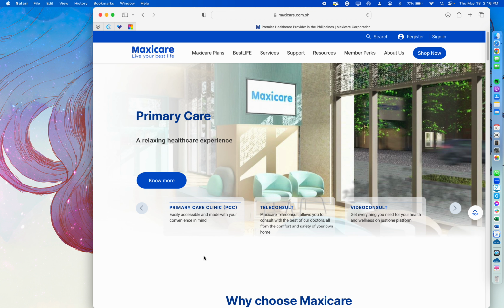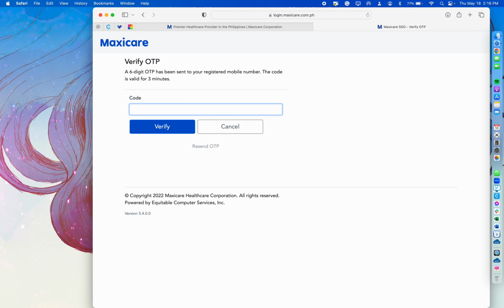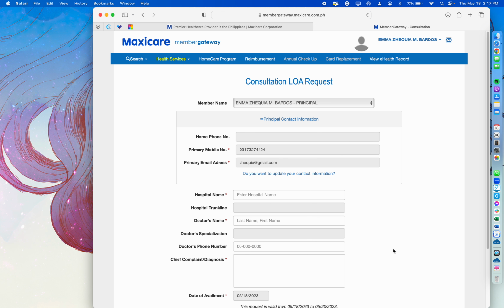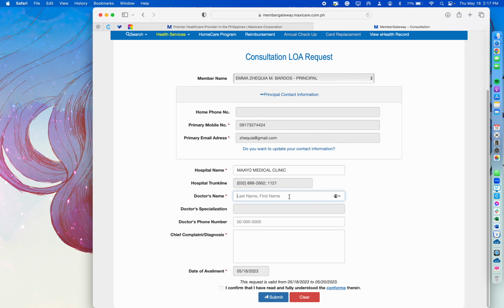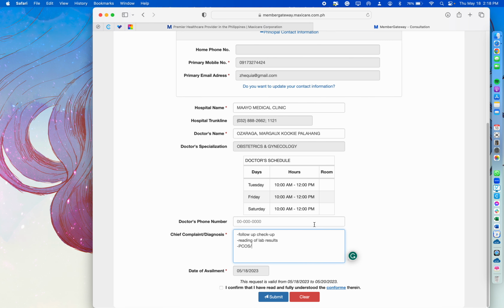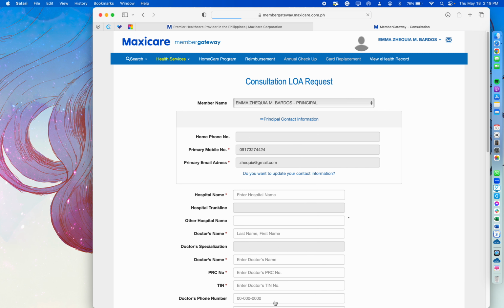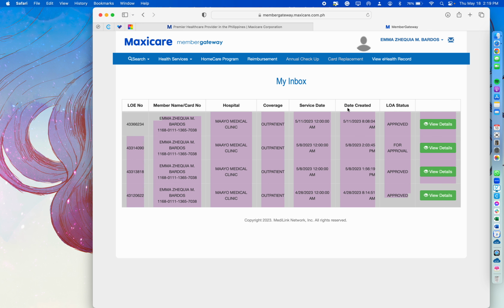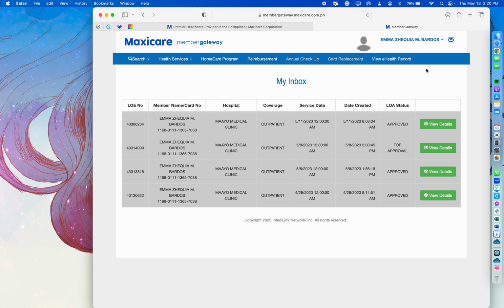How to Request for Maxicare LOA (Letter of Authorization)